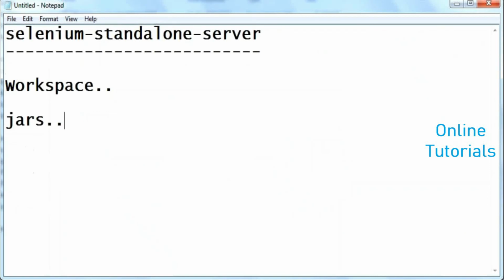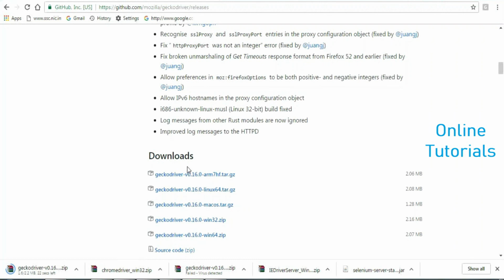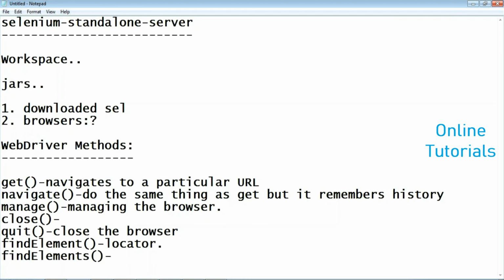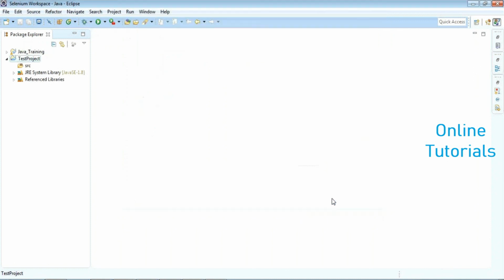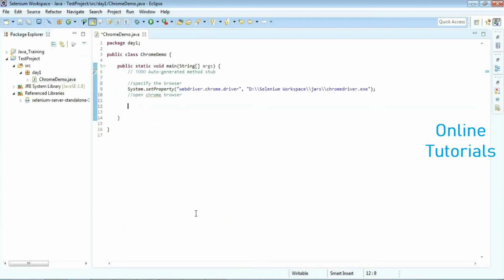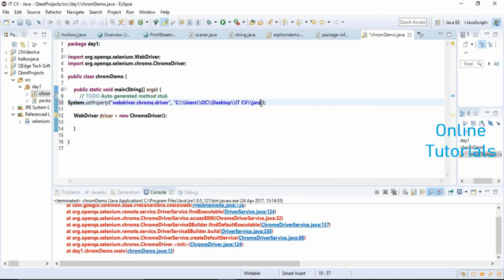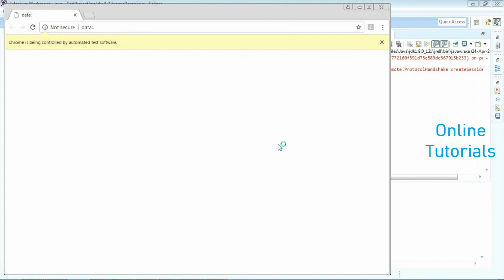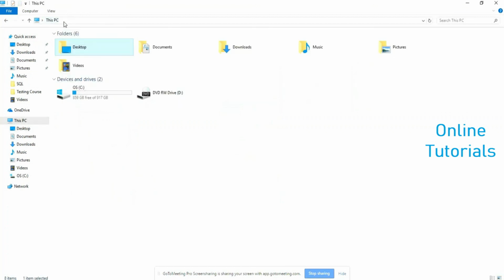Download Selenium JARs and Configure in Eclipse | Get, Navigate,Quit, FindElement Methods Tutorial